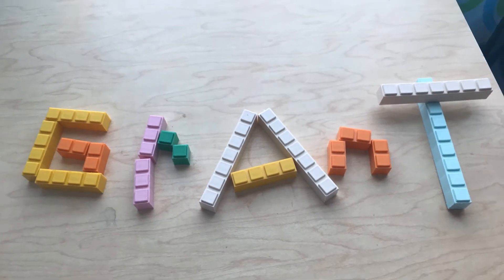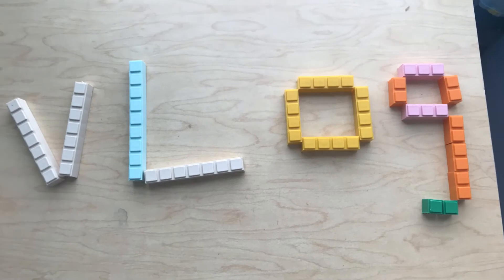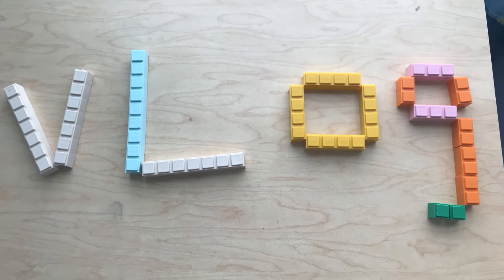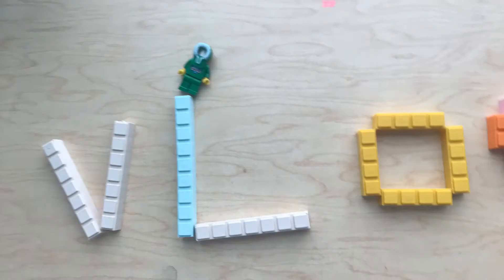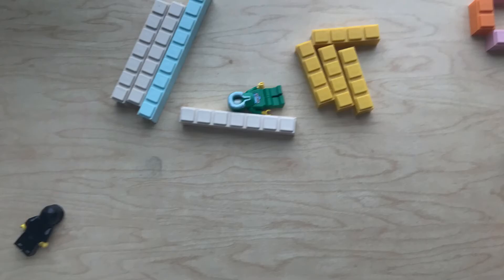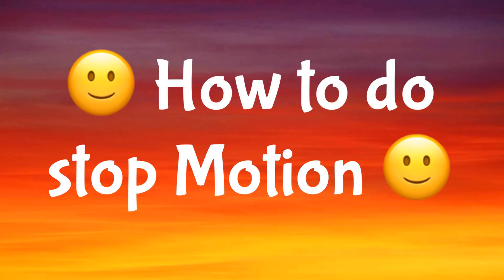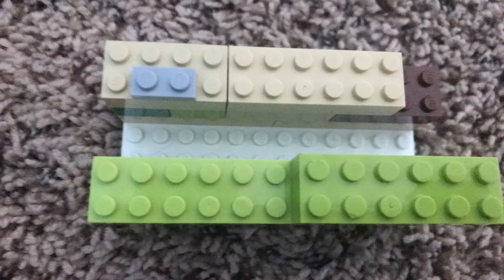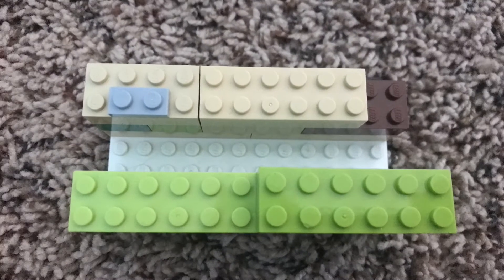How to do stop motion